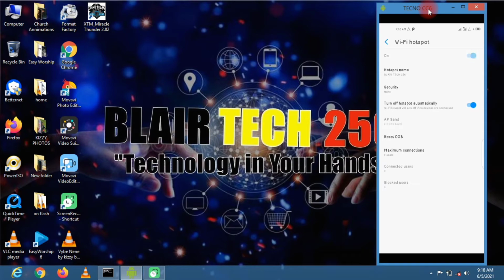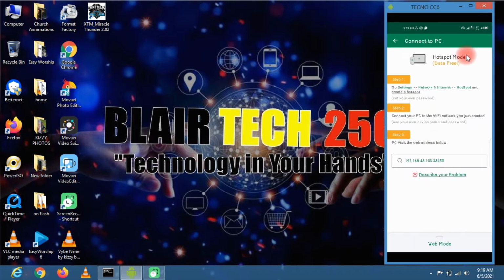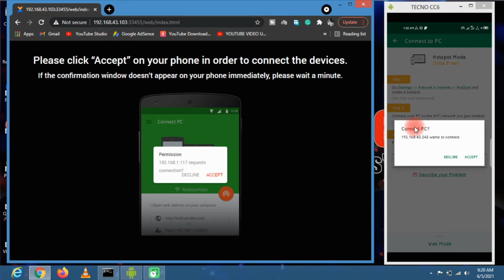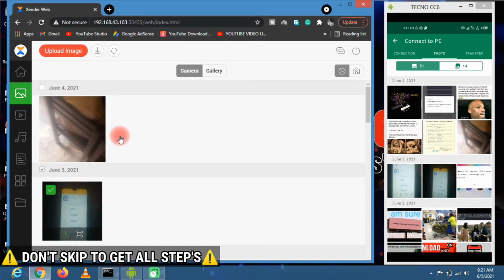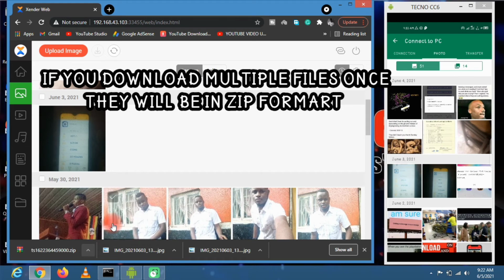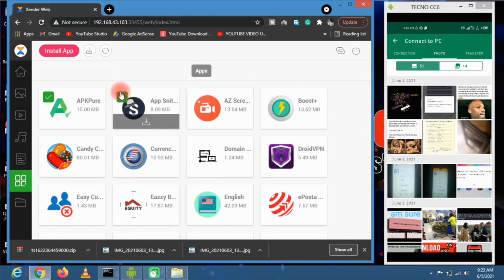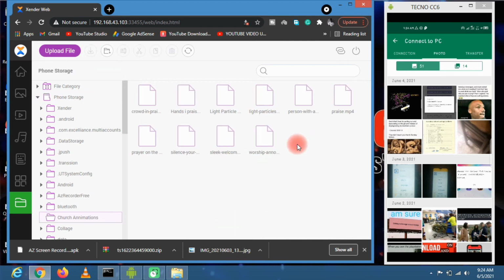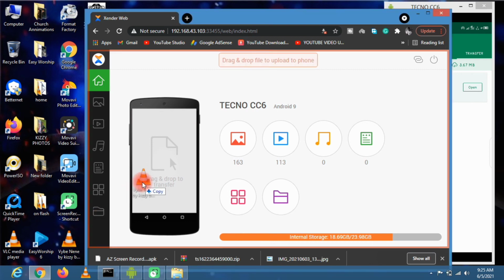How to Transfer Files From Android Phone to PC Using Xender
This Video i will Guide you on How to Transfer Files From Android Phone to PC Using Xender and also transfer files from pc to android

Download Winrar 64bits
Download Winrar 32bits